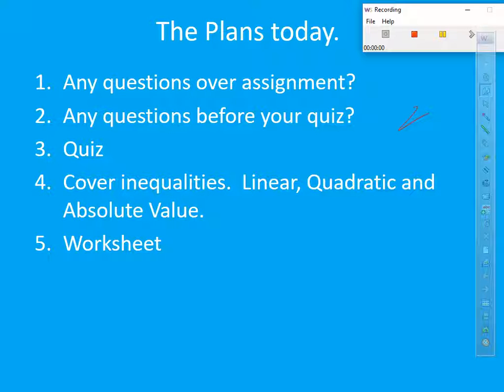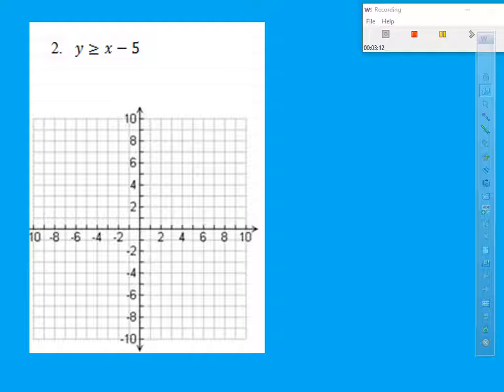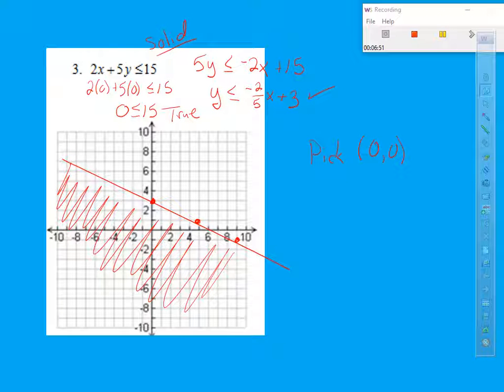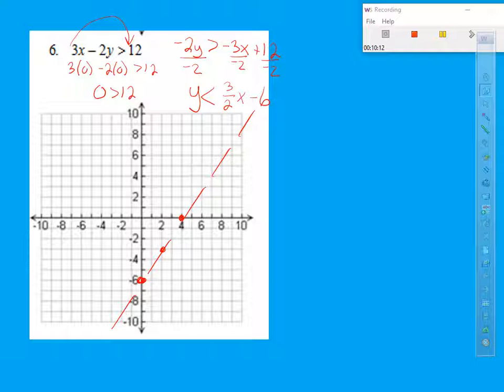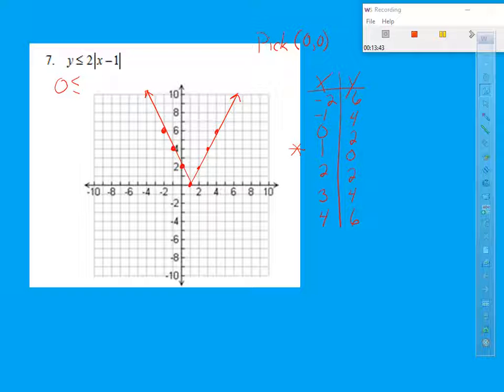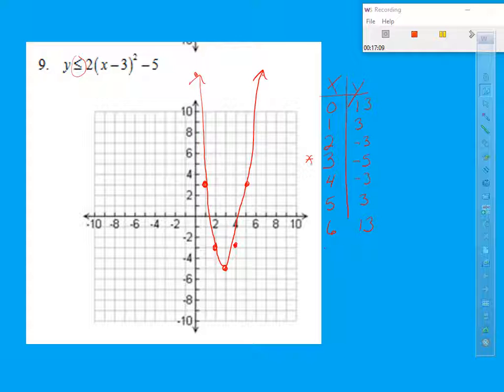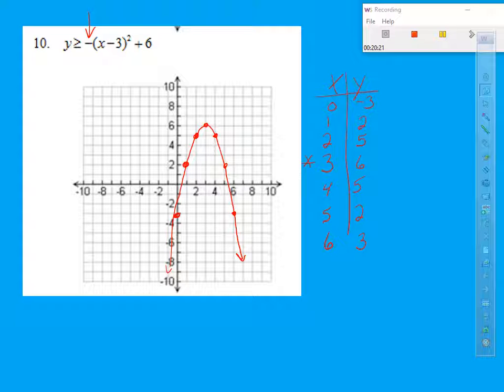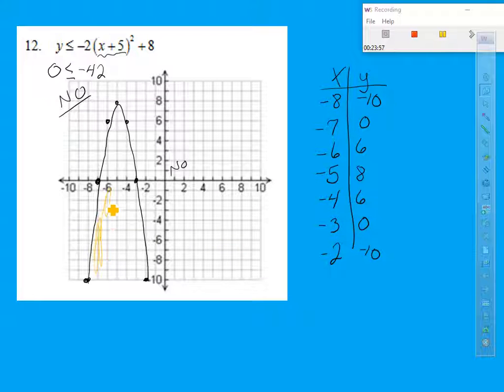Day 13 Algebra II Inequalities